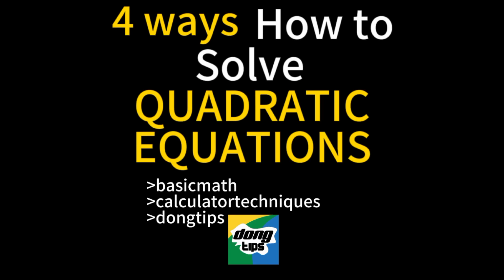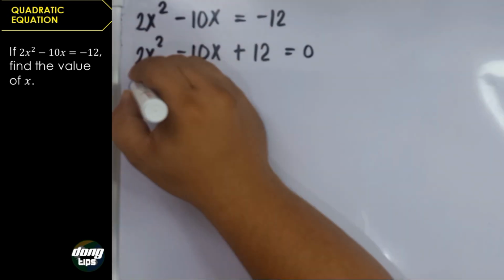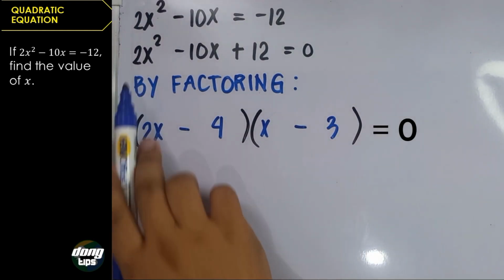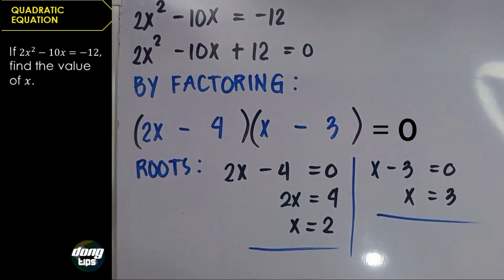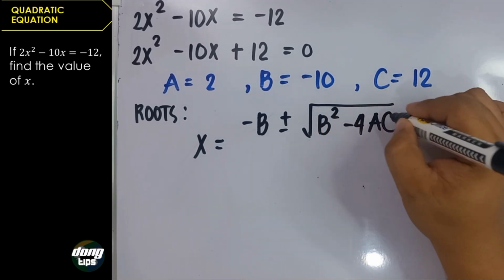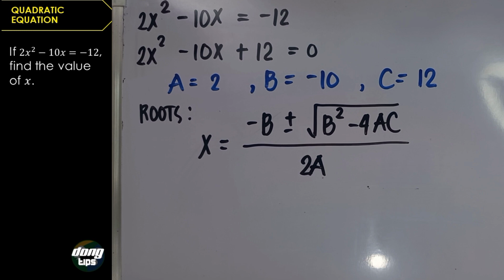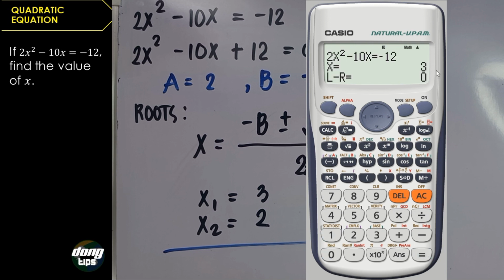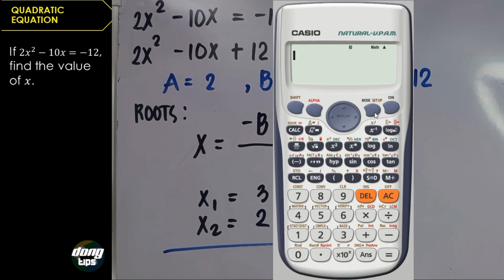Many WAYS to solve Quadratic Equations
Tutorial on how to solve quadratic equations in 4 different ways